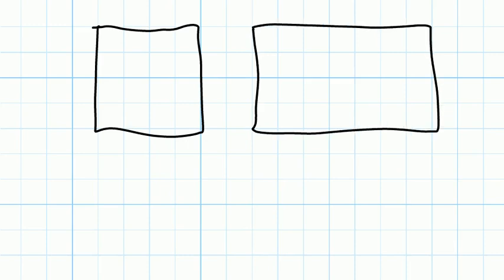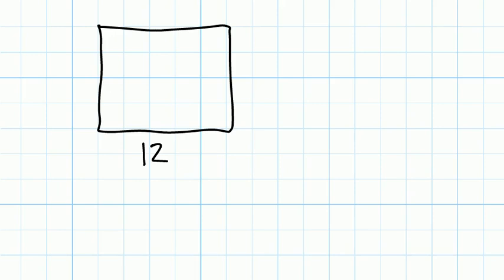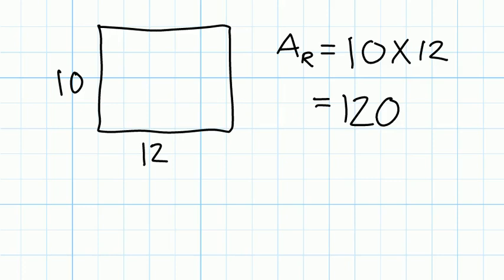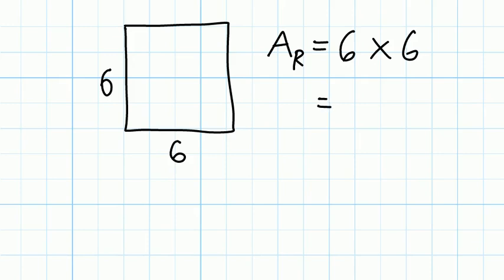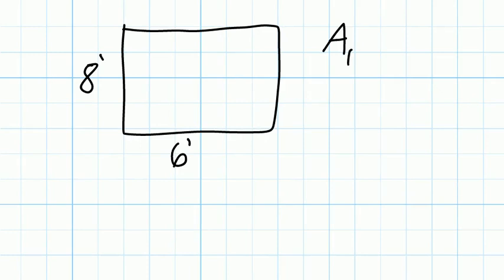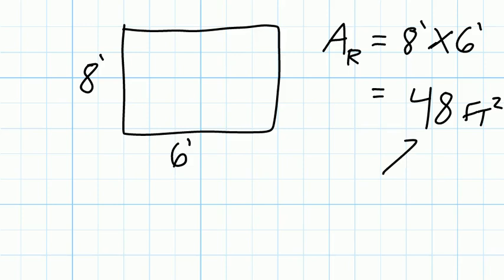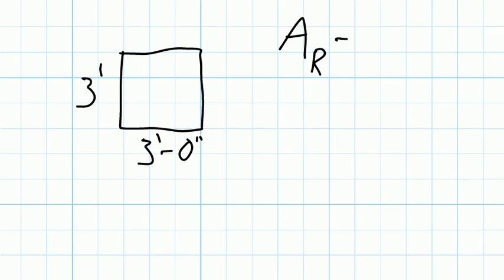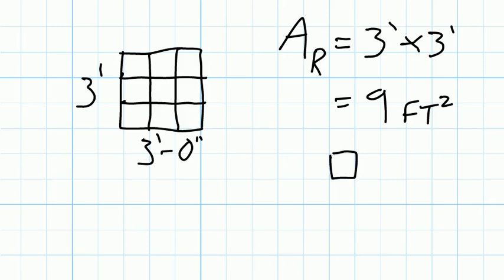Area of Rectangle